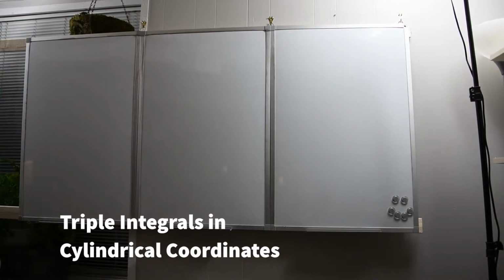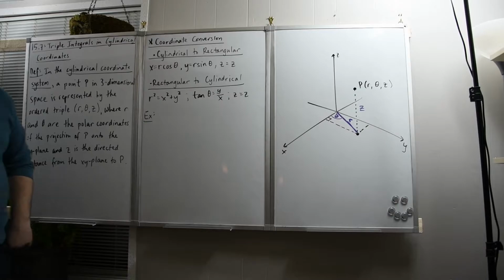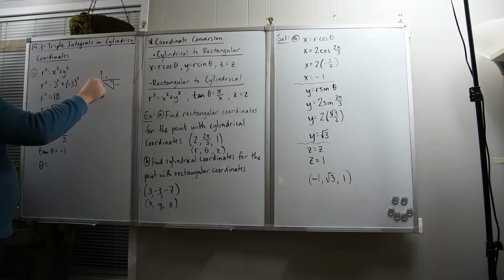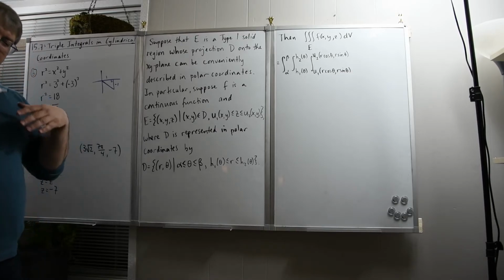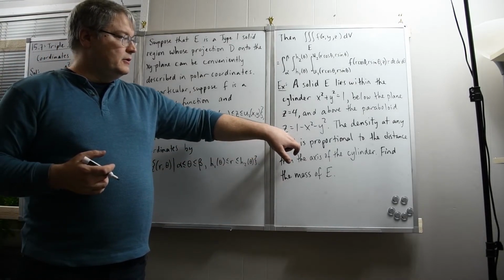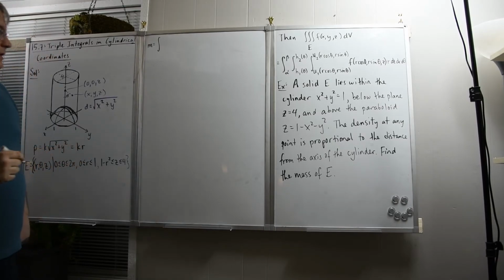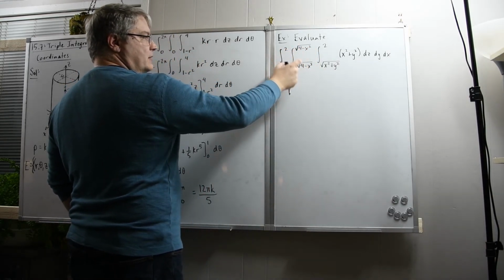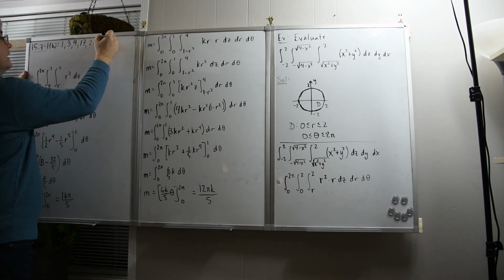Triple Integrals in Cylindrical Coordinates